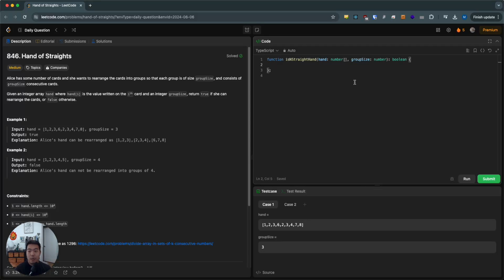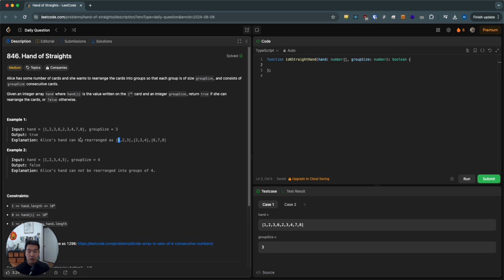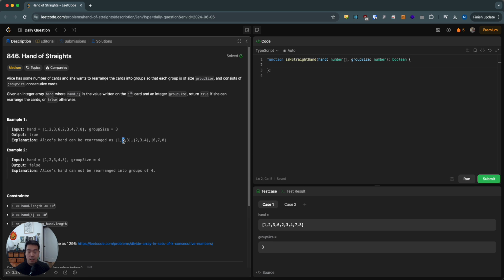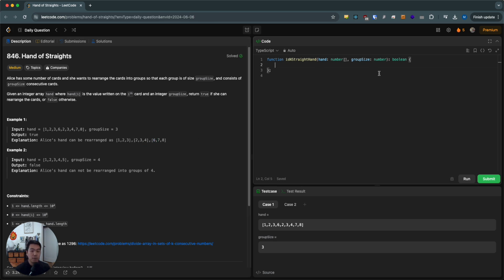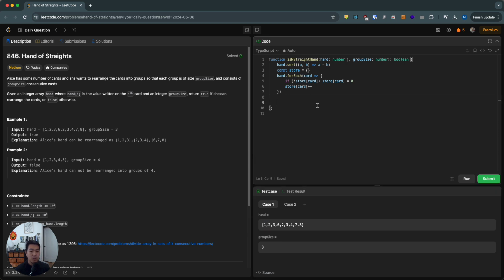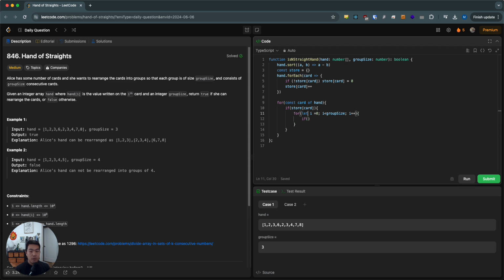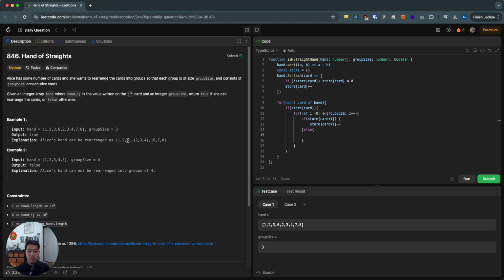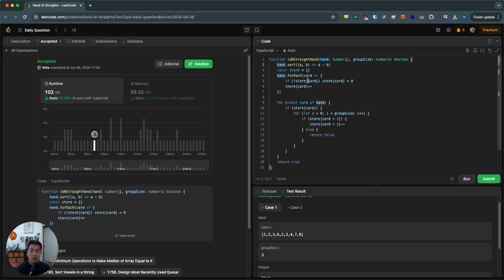LeetCode 846. Hand of Straights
June 6th Question of the day